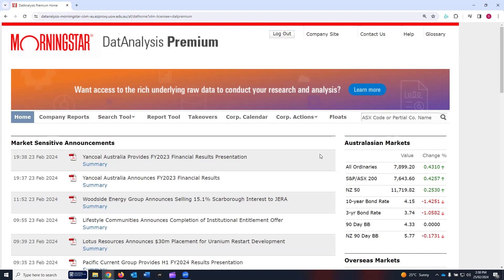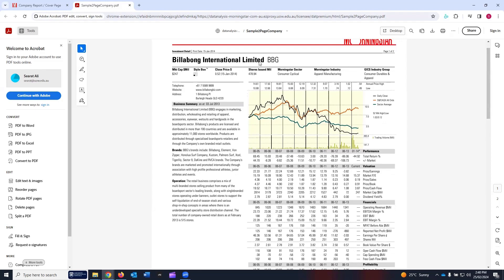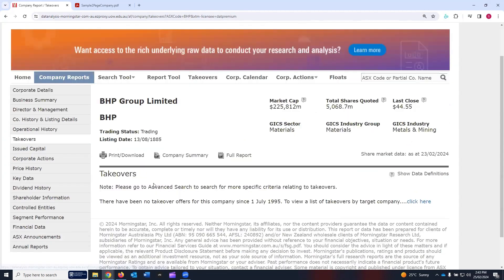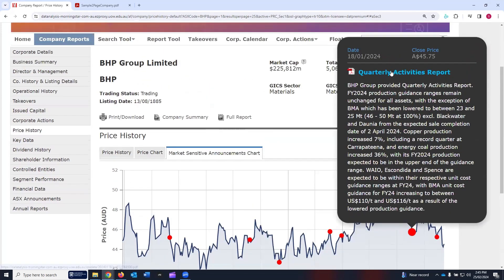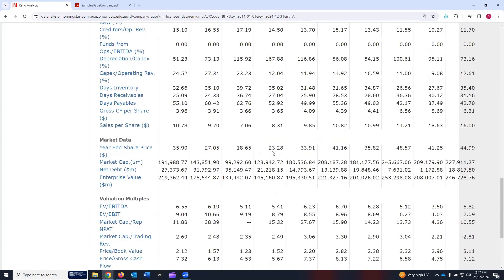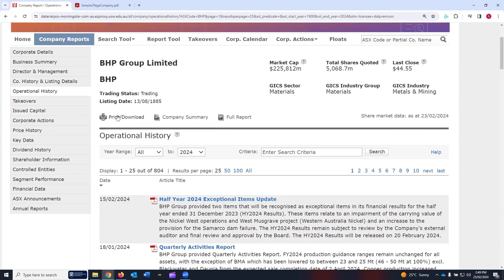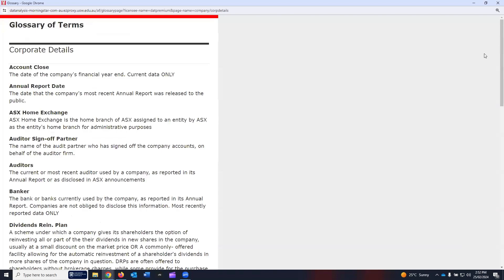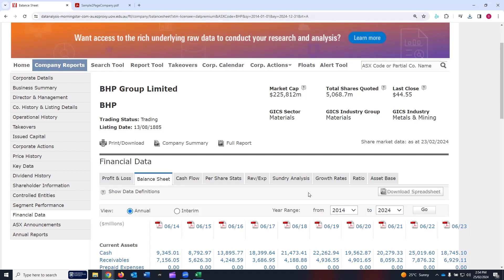How to Download Accounting and Company Data with Morningstar Premium | Company Report Tutorial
This tutorial will guide you using Morningstar DatAnalysis premium to obtain company data for your research, assignments, and investments.

Below is a list of the information you can access through the Company Report Tool in the Morningstar DatAnalysis premium:

1. Corporate details

2. Business Summary

3. Director and management information

4. Company history and listing details

5. Operational history

6. Takeovers

7. Issued capital

8. Corporate actions

9. Price history

10. Key data

11. Dividend history

12. Shareholder information

13. Controlled entities

14. Segment performance

15. Financial data

16. ASX announcements

17. Annual reports

I use this data in my teaching of Financial Statement Analysis (2019 to 2024) and have also used it for my doctoral research (2013 to 2017). Give it a try, and let me know about your experience.